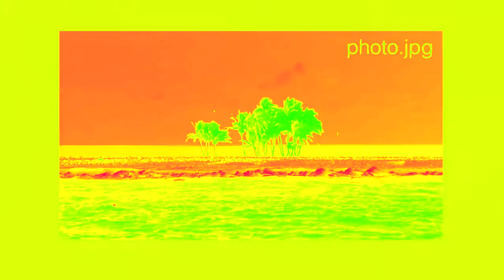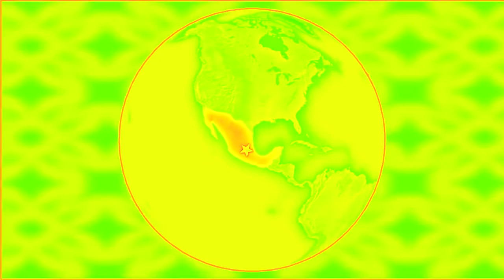WFAOIE In AcidPower